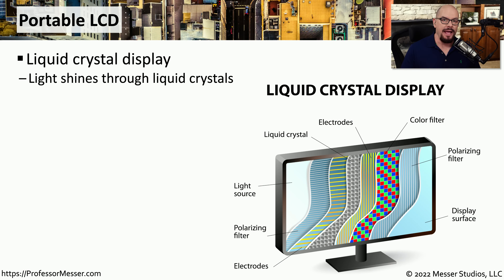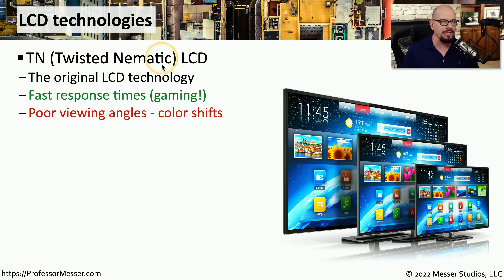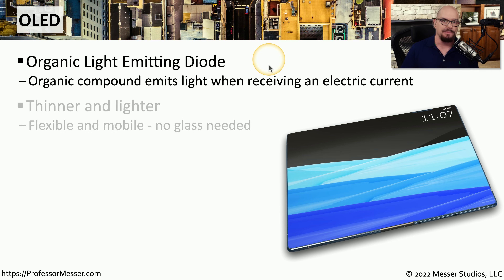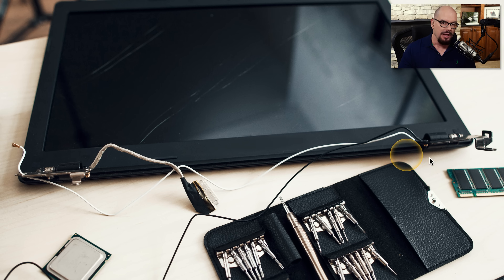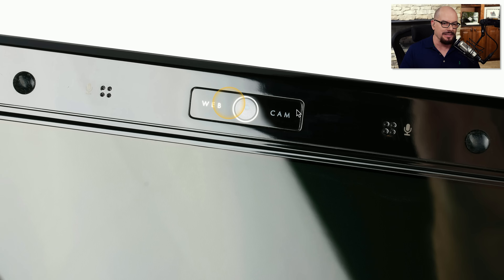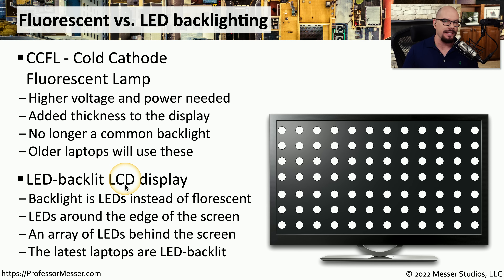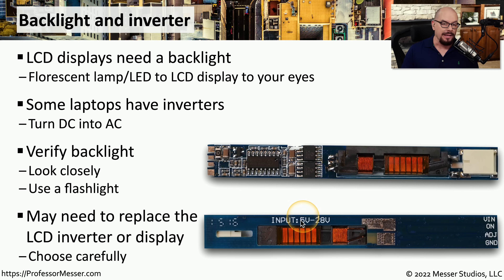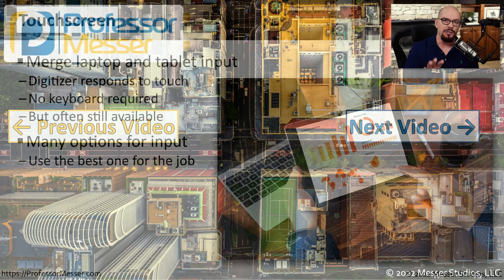Laptop Displays - CompTIA A+ 220-1101 - 1.2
The display on a laptop is an important output device, but it can also be a useful input device as well. In this video, you’ll learn about LCD display types, backlights, Wi-Fi antennas, digitizers, and more.

a+, 220-1101, certification, comptia, free, professor messer, information technology, laptop, display, lcd, wi-fi, oled, webcam, microphone, backlight, inverter, digitizer, touchscreen